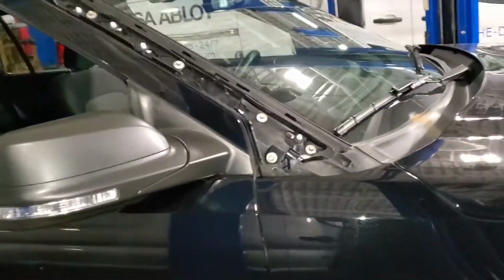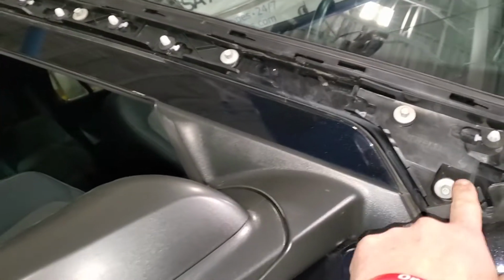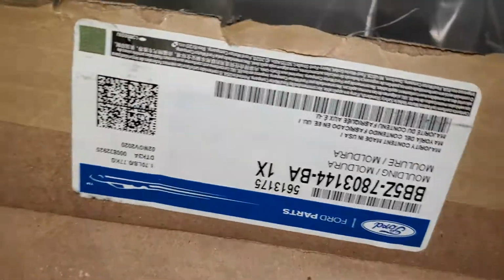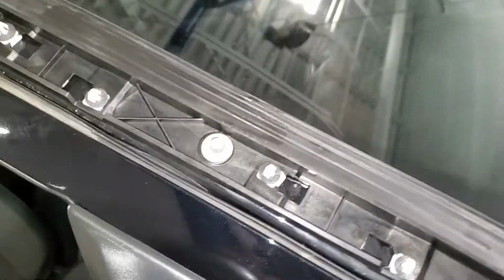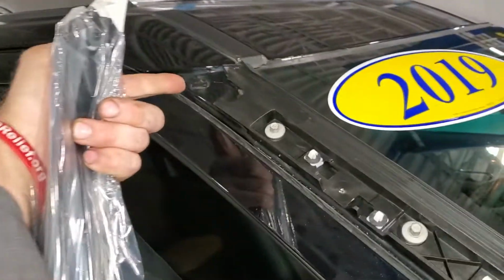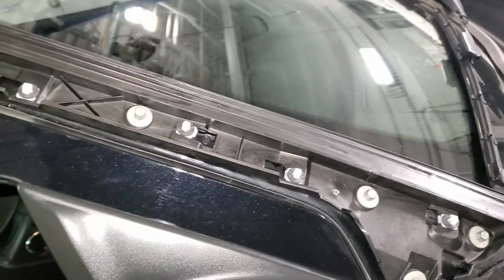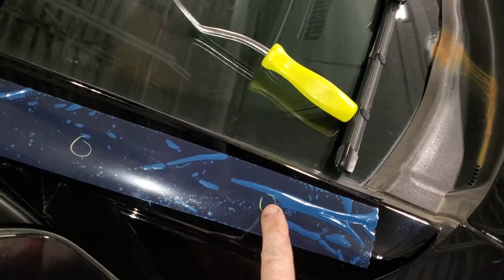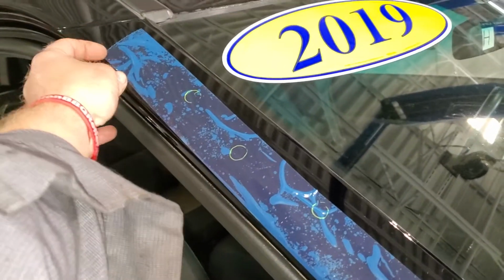2011 - 2019 How To Replace Exterior A Pillar Windshield Molding Plastic